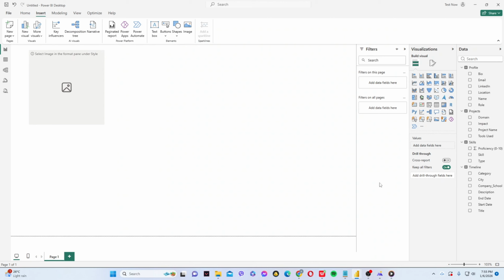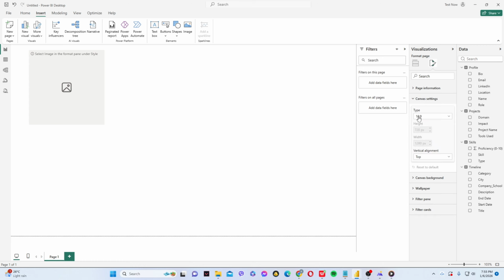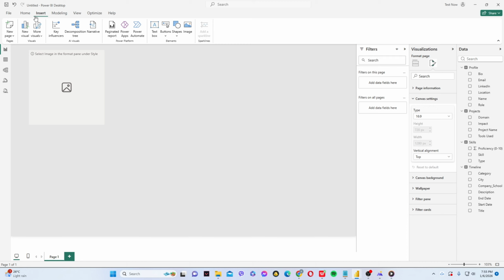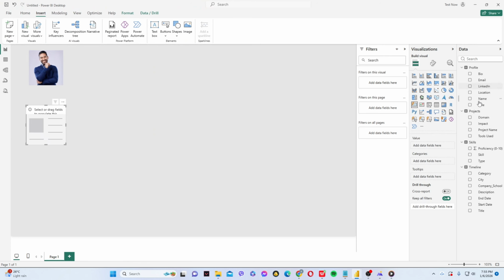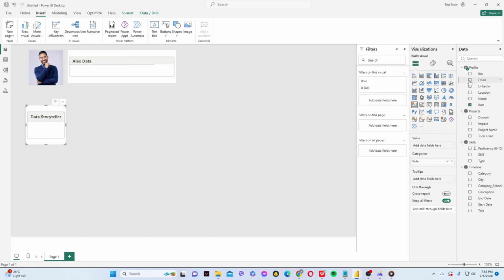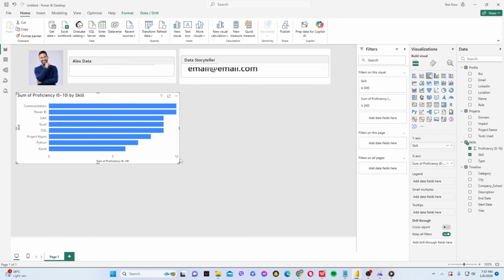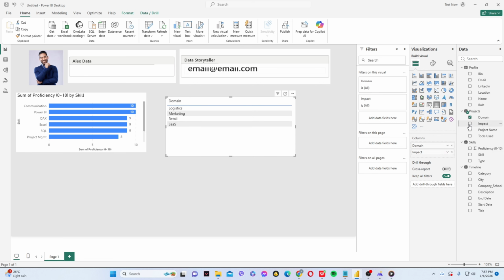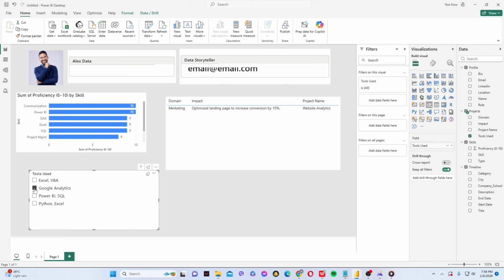How to Create a CV Report in Power BI 2026 (Simple Step)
how to create a CV (Curriculum Vitae) report in Power BI and display candidate profiles dynamically using visuals and tables.
This tutorial walks you through importing CV data (Excel, SharePoint, or Dataverse), cleaning key fields like skills and experience, and designing a personalized report layout that updates automatically when data changes.
You’ll also see how to apply slicers to filter by role, experience level, or location.

In this step-by-step guide, you’ll learn:

Import structured resume data into Power BI

Model tables for experience, education, and skills

Build CV cards with visuals and conditional formatting

Add filters for job title, location, or skill match

Publish and share interactive profile dashboards